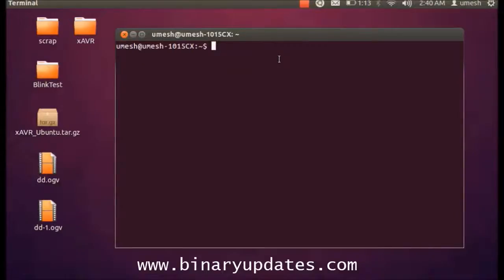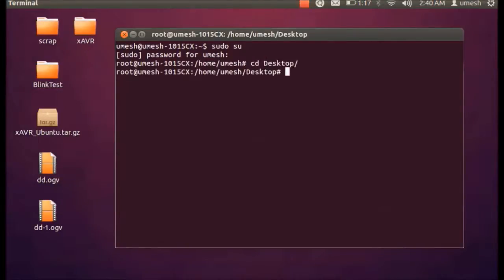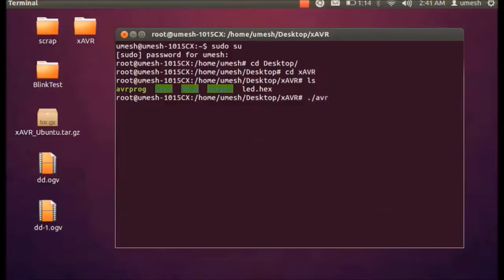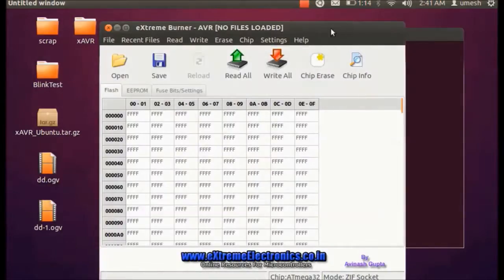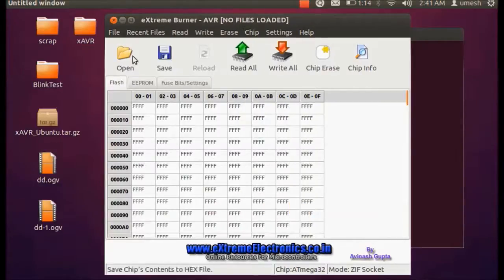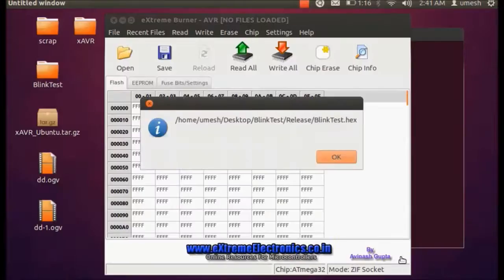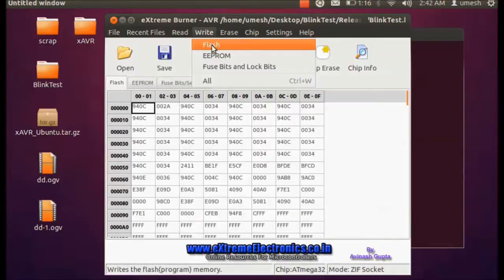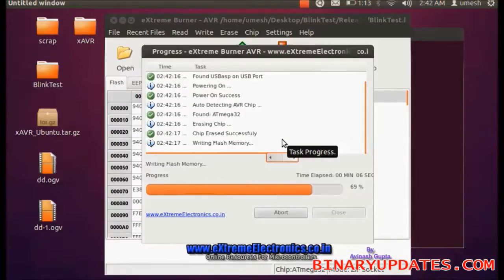Use eXtreme Burner under LINUX - Burn/Download Hex File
Quick video to show you how to use eXtreme Burner to burn or download hex file inro AVR Microcontroller under Ubuntu Linux. Step-by-step guide including installation of all required packages under Ubuntu Linux